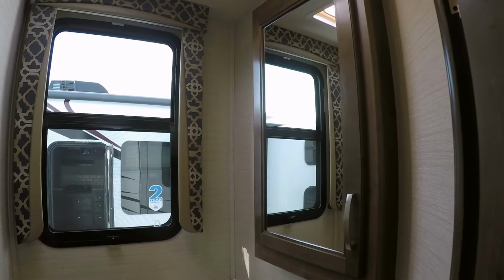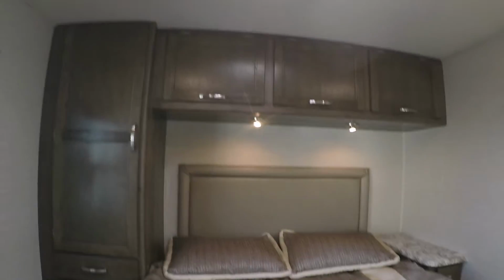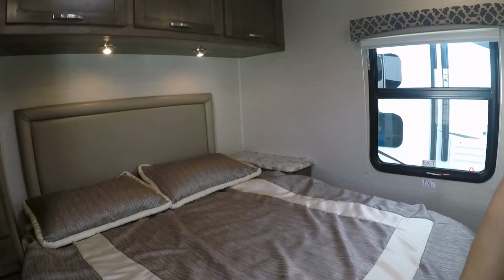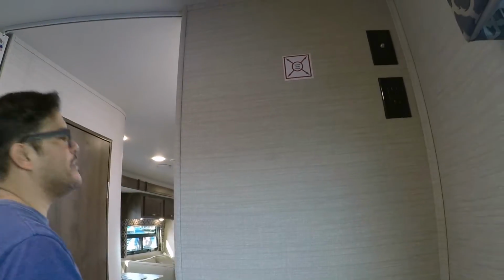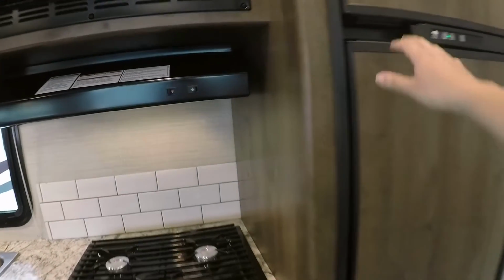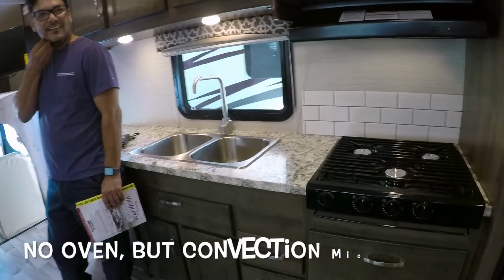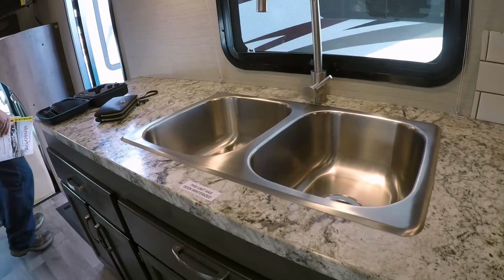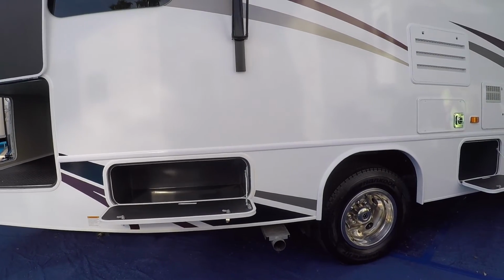Jayco Redhawk 29XK Class C 2019 RV Tour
The 2019 Jayco Redhawk 29XK is a 32ft 6in 30 amp Class C motorhome. It is a pretty standard Class C, although the kitchen seemed fairly spacious with good counter space and storage. This Class C has a fresh water capacity of 43 gallons, 41-gallon grey tank, and 32-gallon black tank. This can definitely be a family-friendly unit and certainly comfortable for a couple or solo-RVer.

Freebie - list of all the gear you need to start your hike or paddle adventure